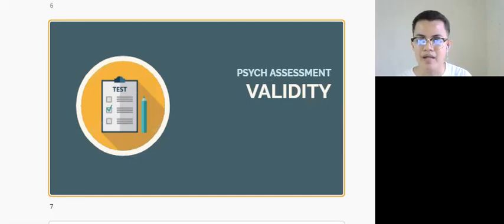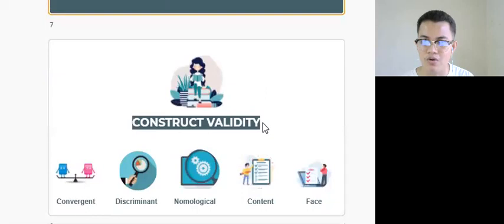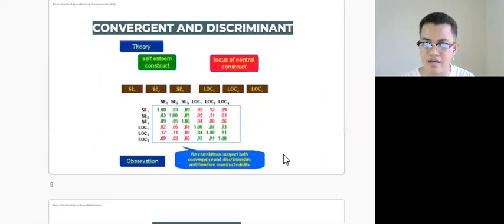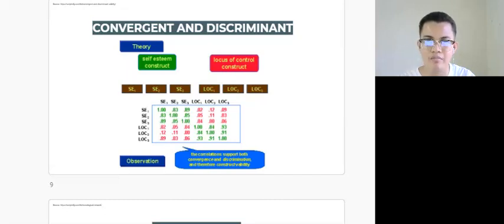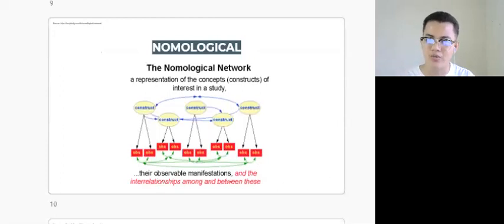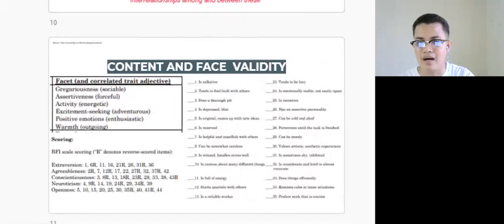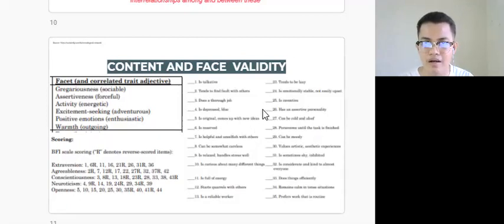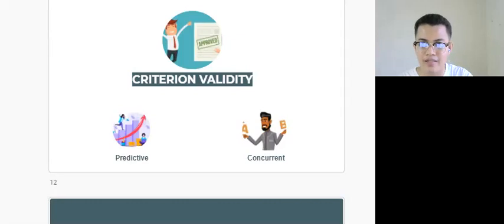Validity of a Psychometric Test (Psychological Testing and Assessment)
Topic: Validity of a Psychometric Test
Course: Psychological Testing and Assessment
Discussion by: Donnies D. Bendicio, MP, RPm

We are very happy to be part of your learning. See you!